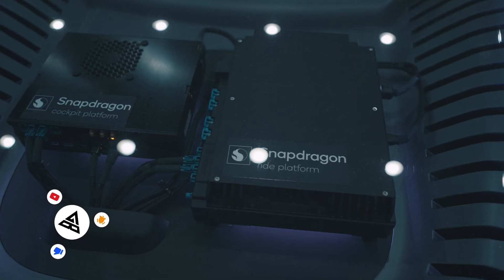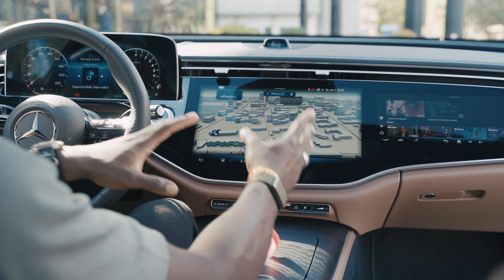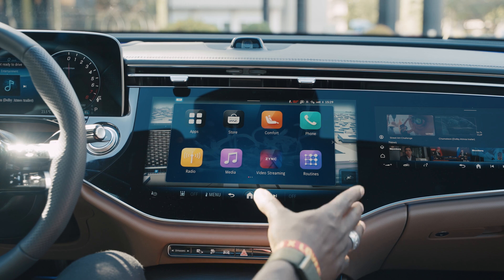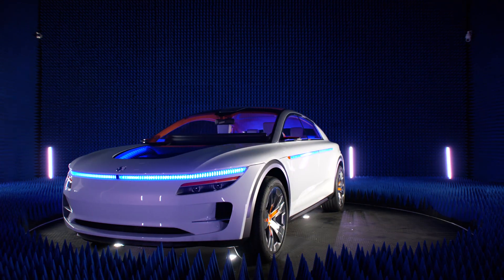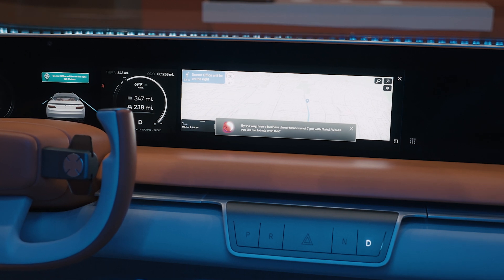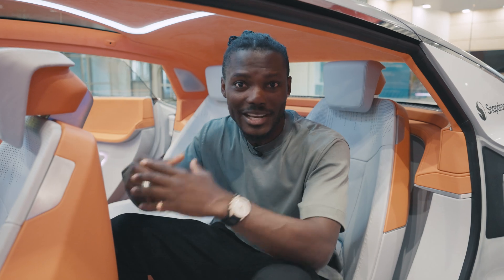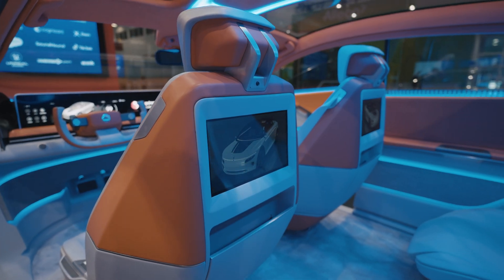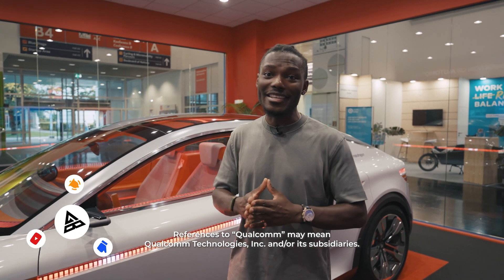Future Cars And The Snapdragon Digital Chassis: How Much Smarter Can They Be?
Cars are getting smarter and smarter and I can't wait to see our imaginations become reality. I went to IAA, one of the biggest auto shows in the work to see what Snapdragon is working on.

The Snapdragon Digital Chassis is a set of cloud-connected platforms for telematics and connectivity, the digital cockpit, and driver assistance and autonomy.

The platforms deliver what automakers and automotive software developers need to create the vehicles of the future.

Snapdragon Auto Connectivity – Solutions for ubiquitous connectivity (5G, C-V2X, Wi-Fi/Bluetooth®, MF-GNSS, DSDA) in and around the vehicle to support enhanced safety and infotainment

Snapdragon Cockpit Platform – For rich driving experiences including configurable 3D digital cluster, E-mirrors, 3D navigation, natural language processing, streaming multimedia, premium audio, and intelligent UI

Snapdragon Car-to-Cloud – Device management with over-the-air (OTA) feature upgrades, global connectivity, and integrated analytics to personalize the user experience and encourage drivers to adopt new features and services

Snapdragon Ride Platform – Advanced driver-assistance systems (ADAS) and automated driving (AD) platforms built around low-power, high-performance SoC platforms, flexible vision solutions, and an SDK for simulation and continuous learning